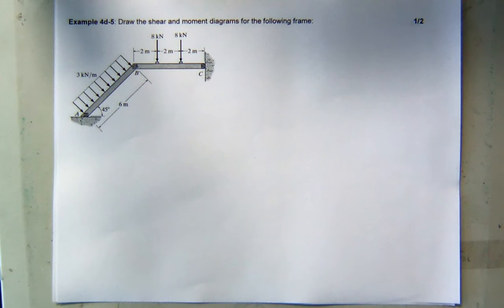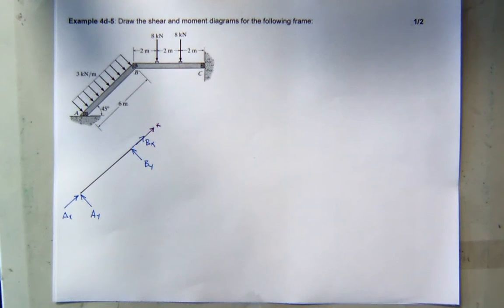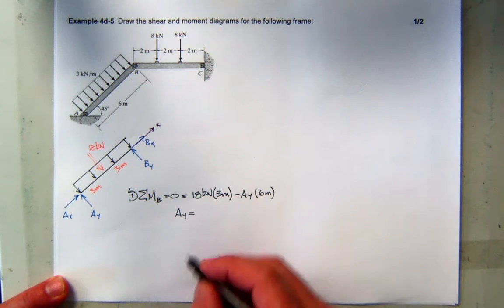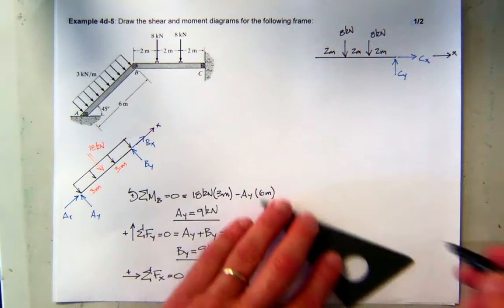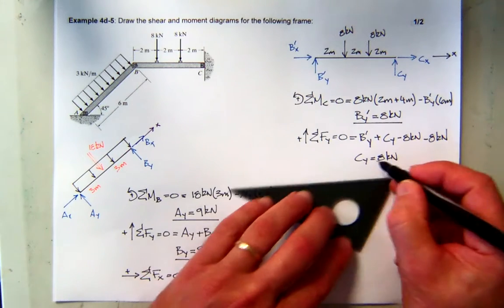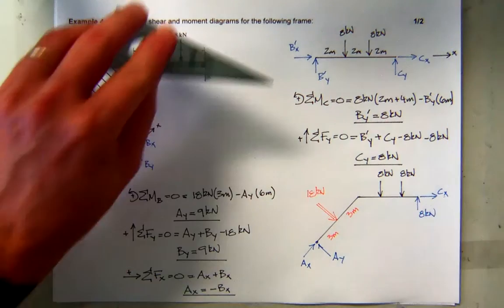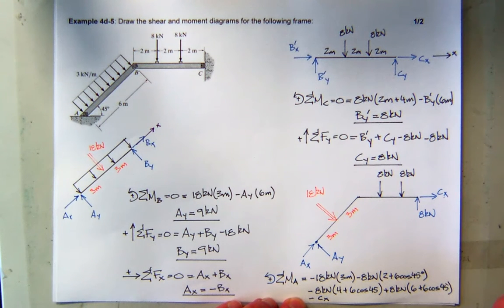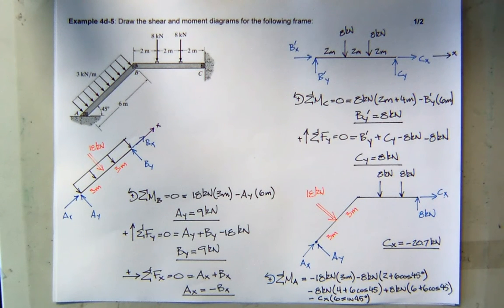Example 4d-5 f18